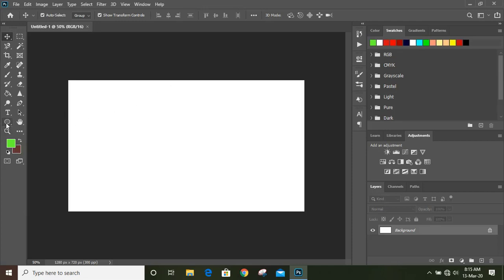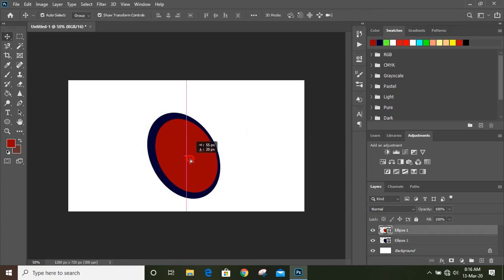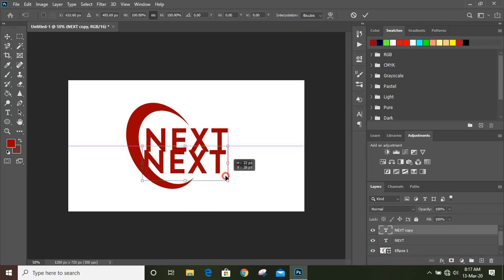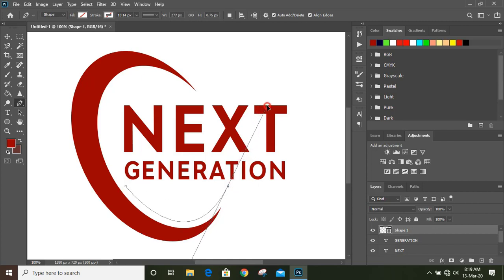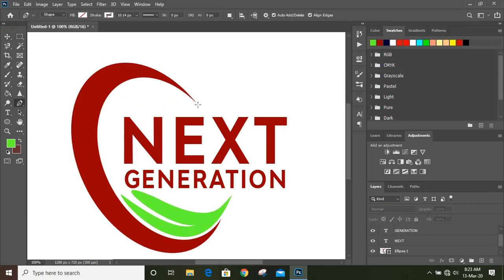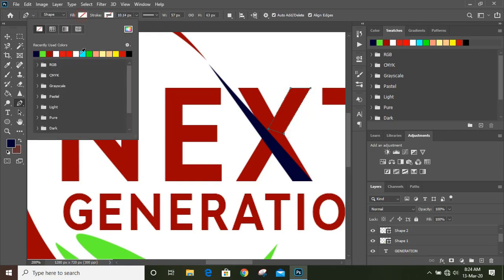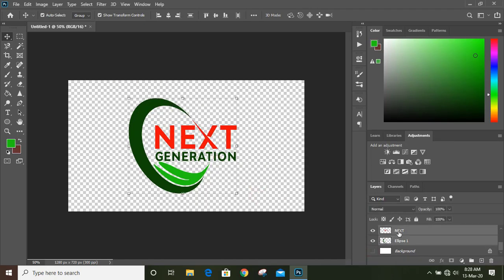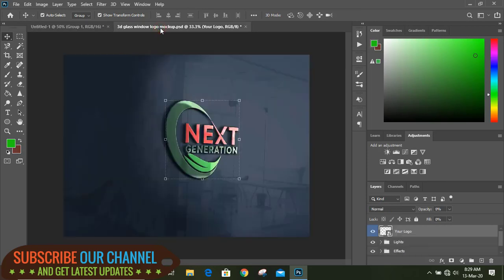Photoshop Tutorial : The Combination Mark Logo Design Tutorial in Photoshop cc